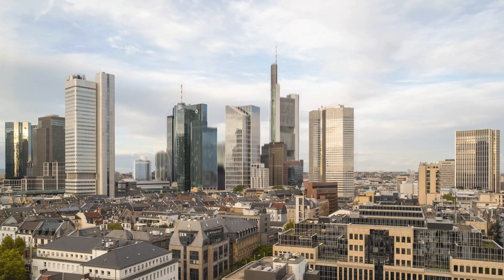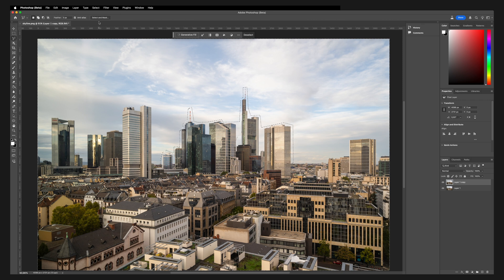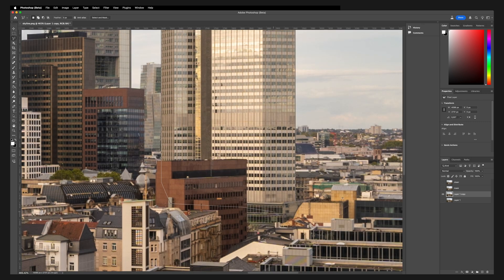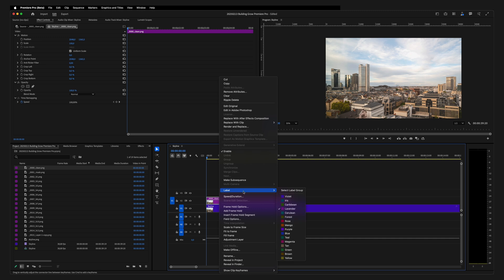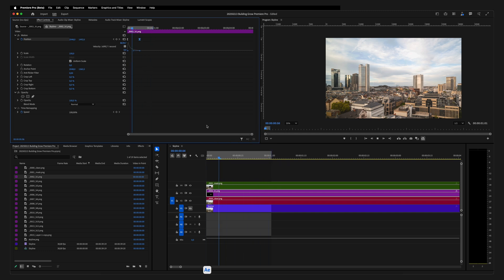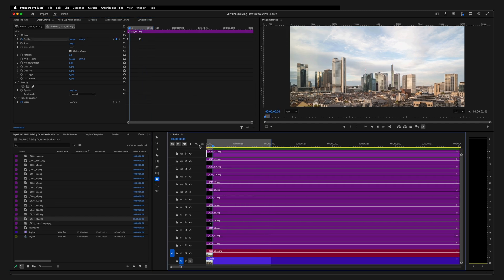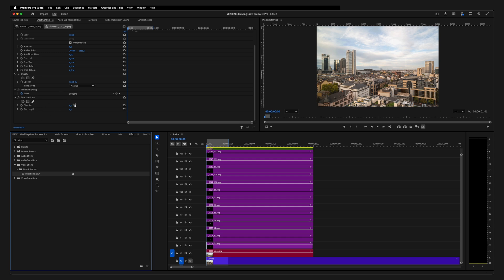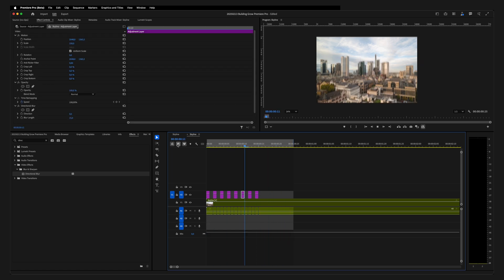Building GROW EFFECT - PREMIERE PRO Tutorial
In this tutorial you will learn how to create the building grow effect in Adobe Premiere Pro using masking, generative fill and basic keyframe adjustments. You will learn how to remove the buildings, create a clean background and animate individual buildings.

Get the best software to speed up your Timelapse & Hyperlapse editing*

My gear*:
Main Camera
Favourite lens
Motion control
ND Filters
CF Card
SD Card

Do not use this video or parts of this video without my permission.

This means if you buy something through those links, I might get paid a percentage of the sale at no extra cost for you! This helps me to run this channel and create more videos for you.